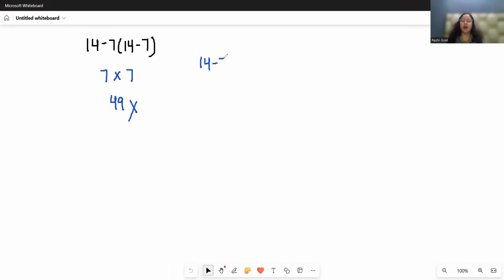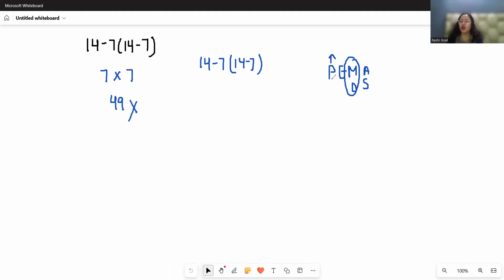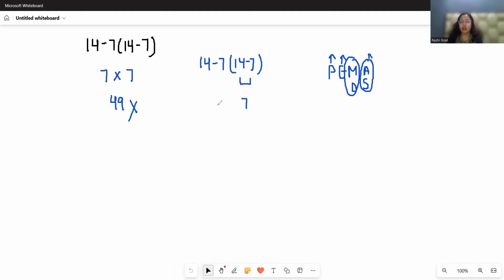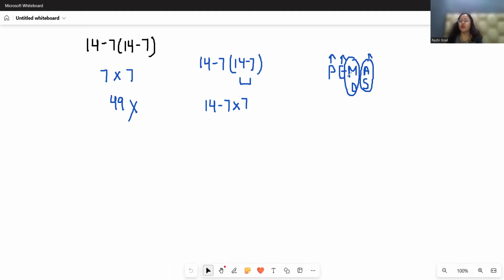This Math Trick Will Blow Your Mind!